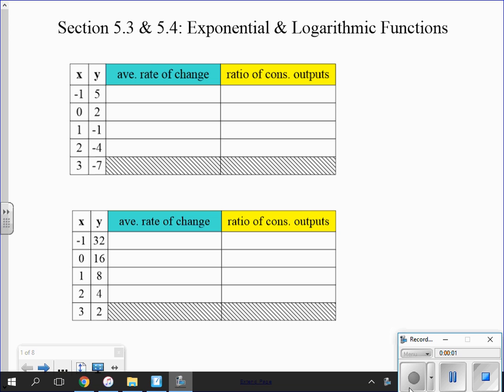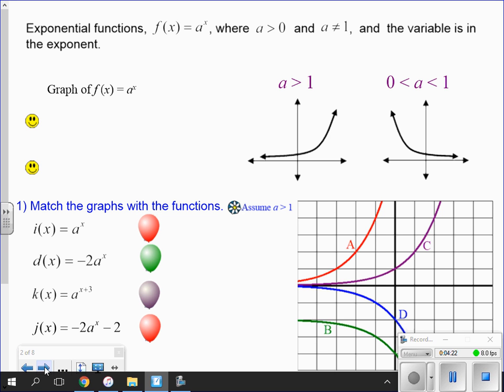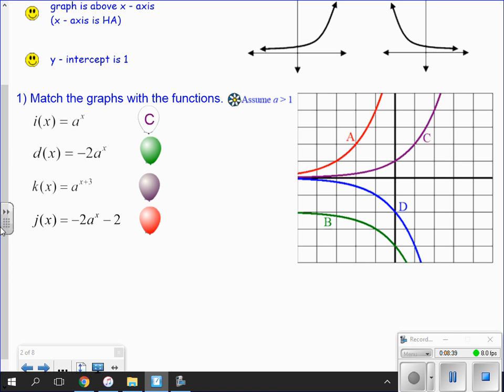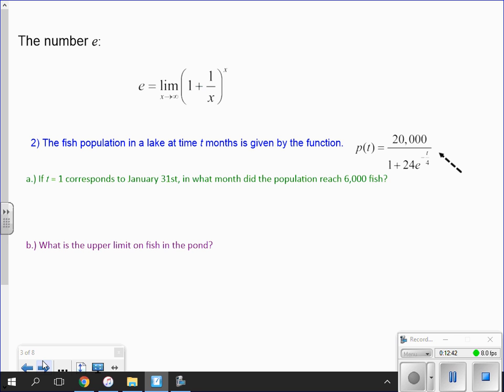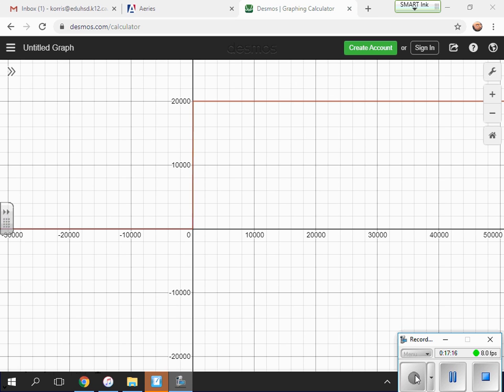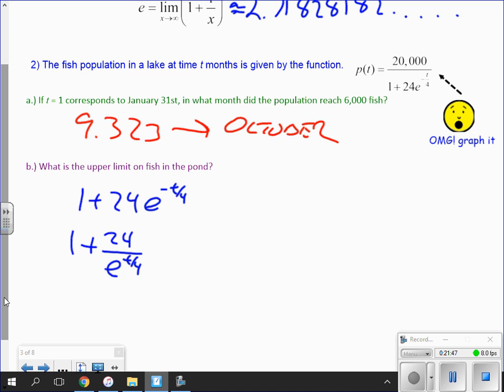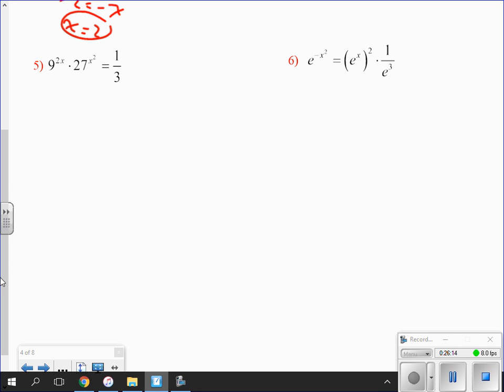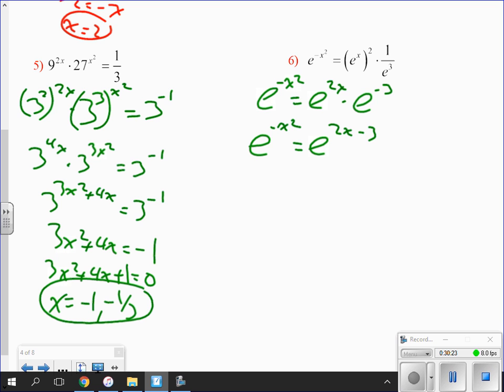APC lesson 5 3